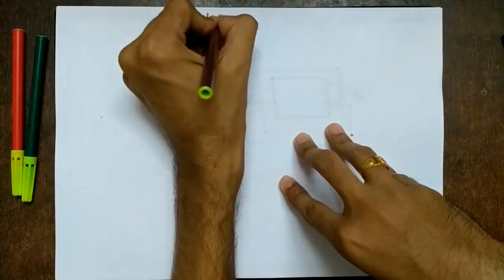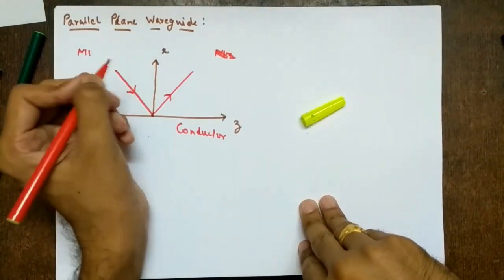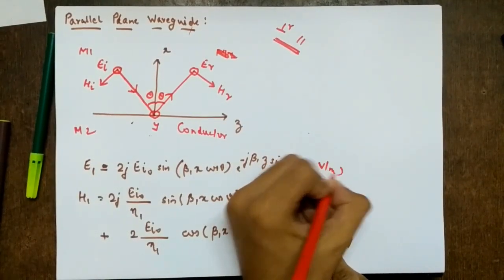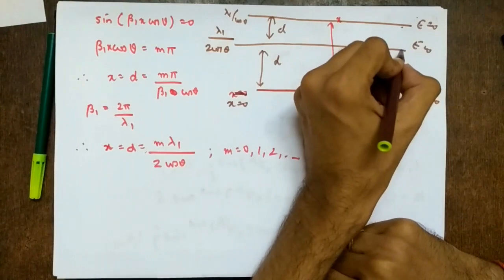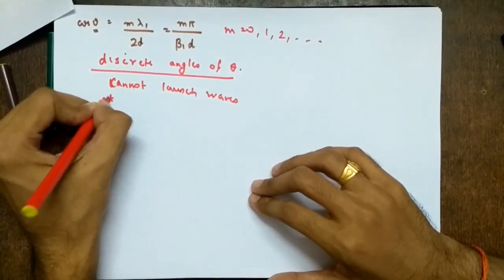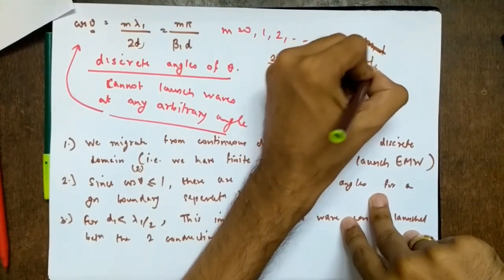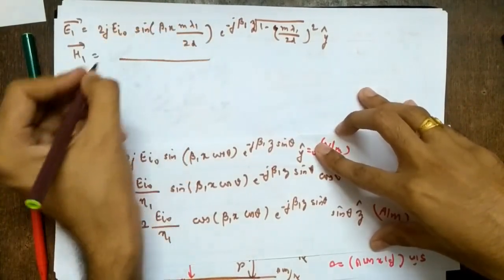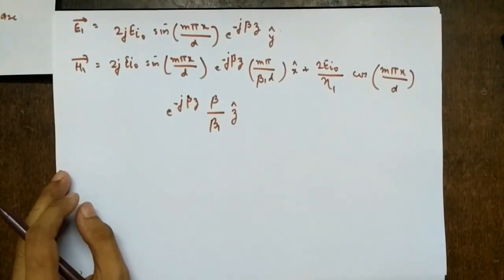Parallel Plane Waveguide (Part 1)